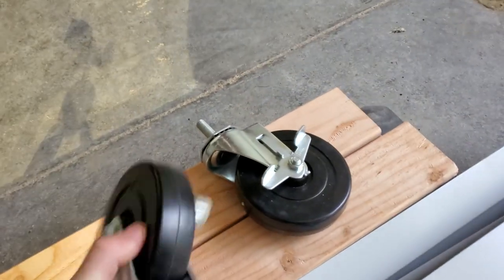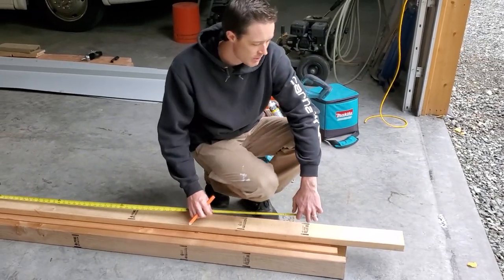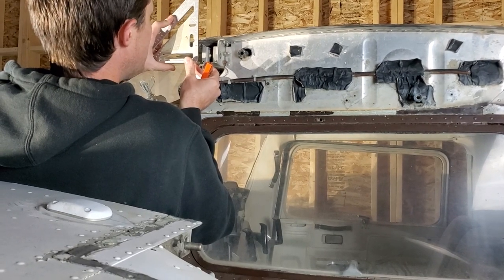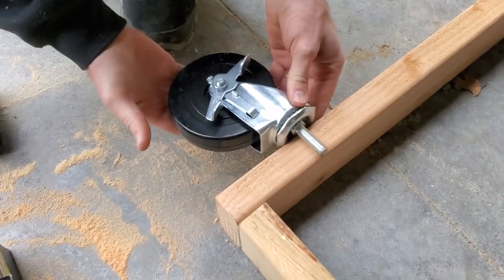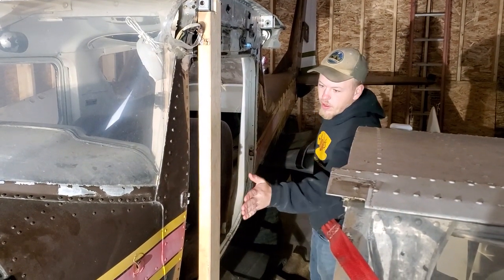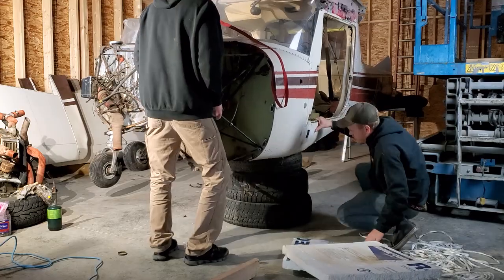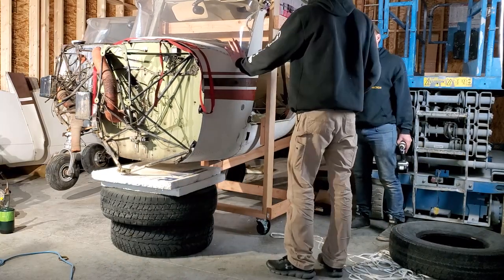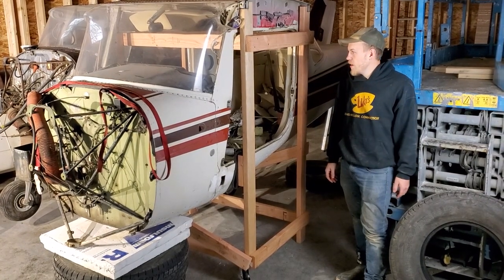Cessna 150 Restoration Part 4 Fuselage Stand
In this Cessna 150 restoration we work on makeing a fuselage stand. We are rebuilding a cessan 150 k model that has been sitting for year and need everything gone through. follow along as we restore and get this bird back in the air.

We are a small aircraft engine overhaul and machine shop located in Wasilla, Alaska.